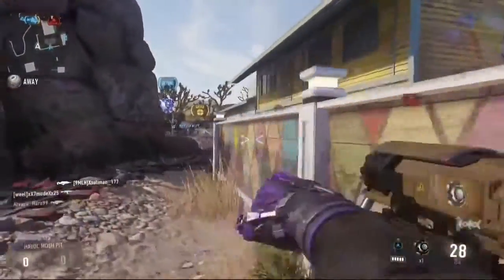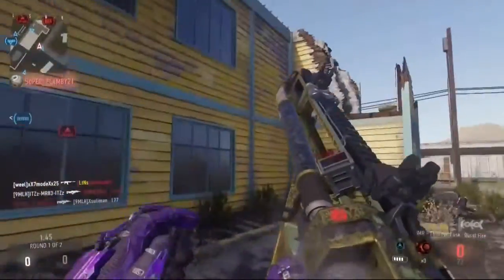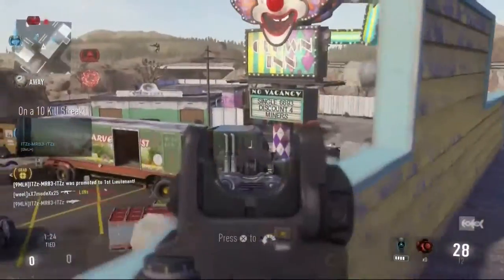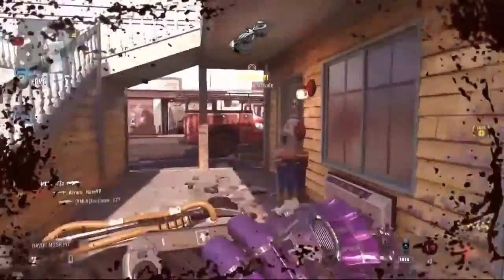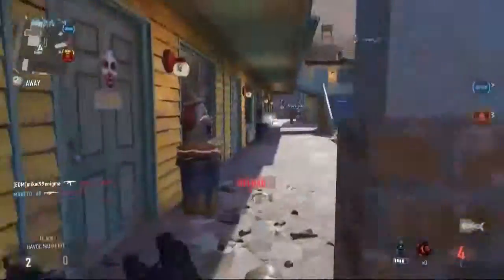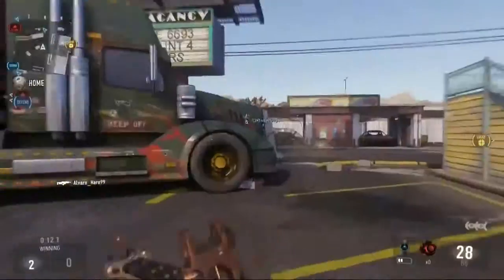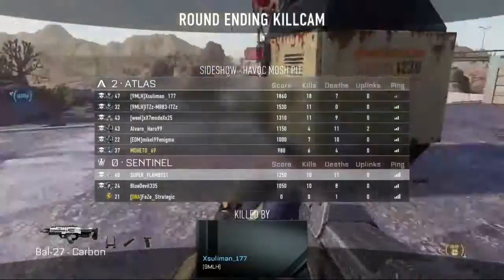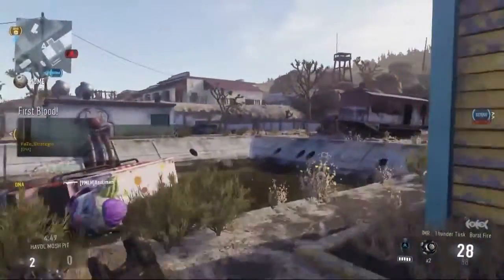COD Advanced Warfare:Tips & Tricks#20-"ELITE IMR Thunder Tusk"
This is the END of this series!
Hopefully you enjoyed!